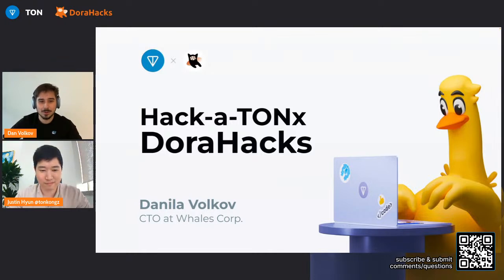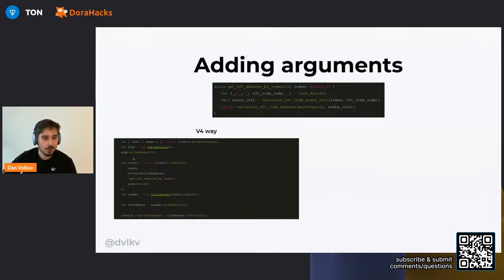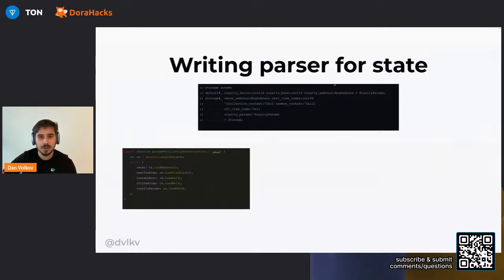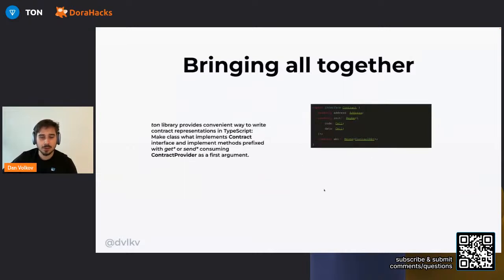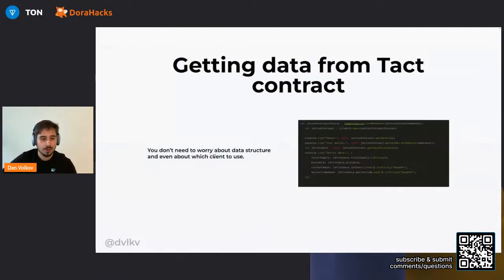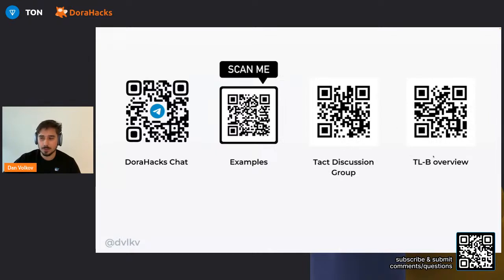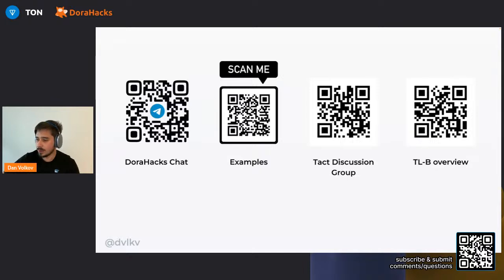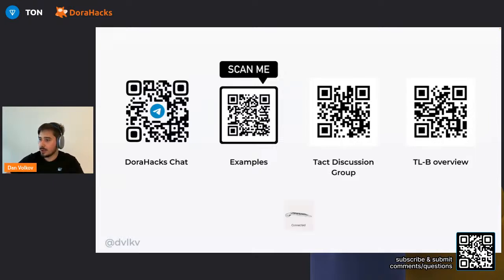Get data from Your Smart-Contract with ton.js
Hack-a-TONx w/ DoraHacks Workshop
Summary: Get data from Your Smart-Contract with ton.js

Mentors: Dan Volkov

Date: Feb 3 (Fri)  2023
Time: GMT 10:00